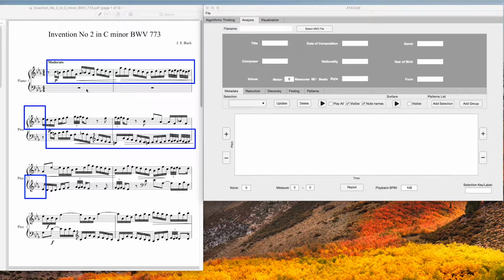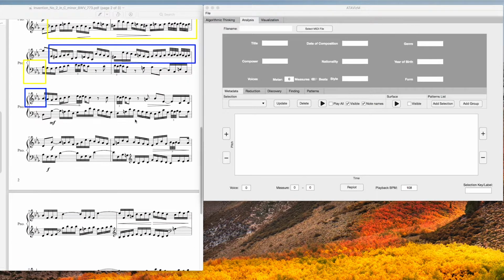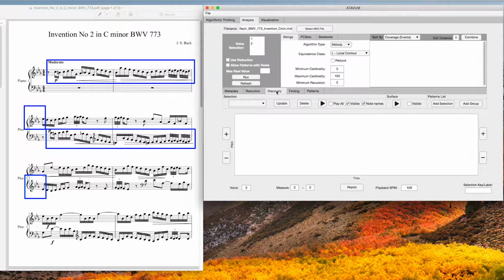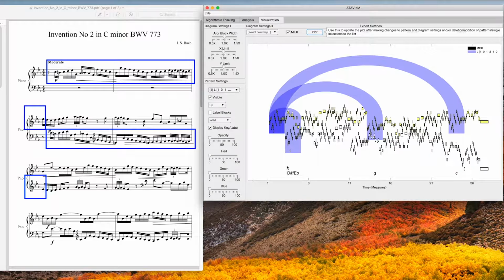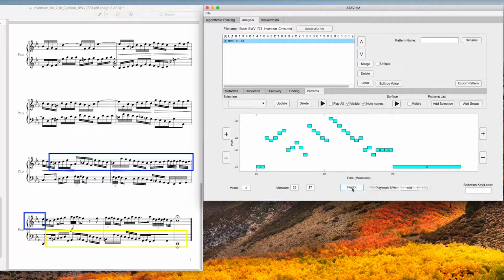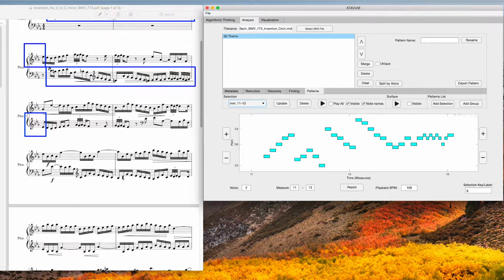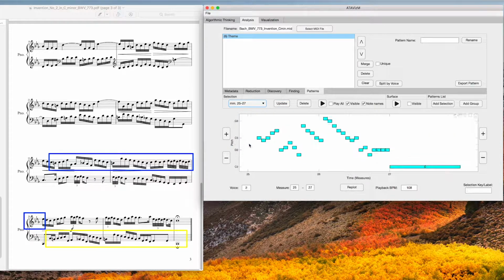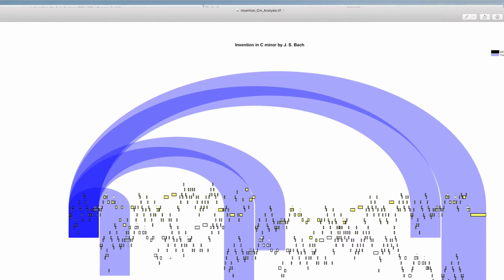ATAVizM: Bach Invention in C minor Tutorial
Learn how to analyze this piece using ATAVizM